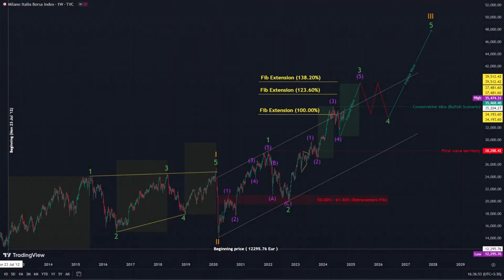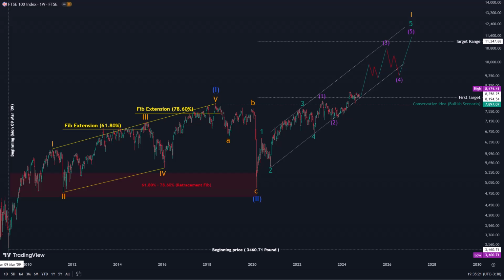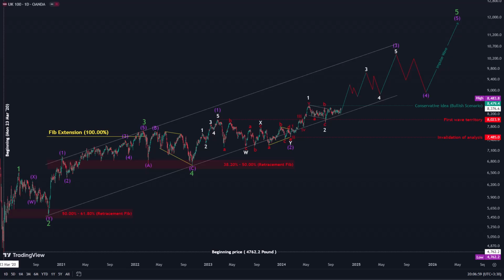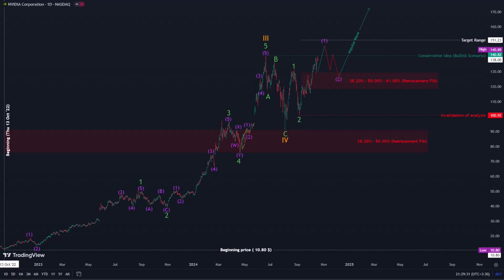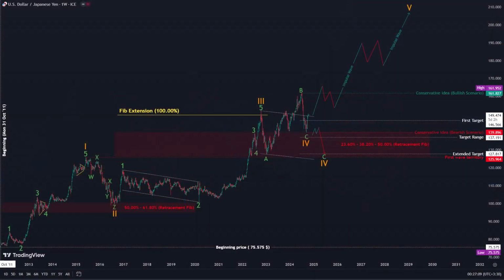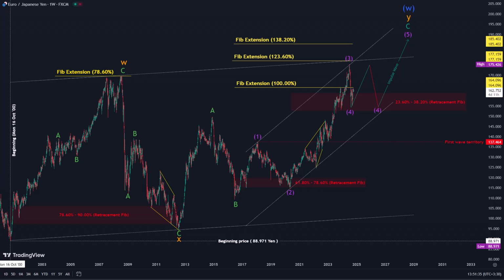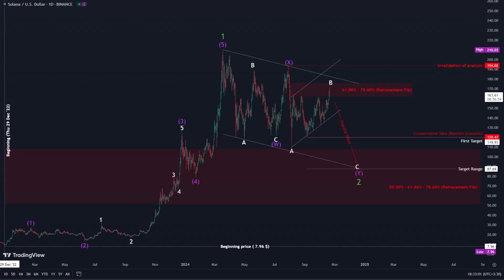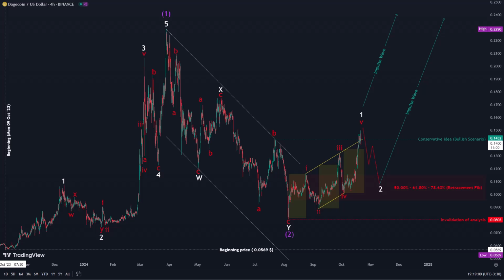Top 10 financial markets for Tuesday, October 22, 2024, based on the Elliott Wave Principle analysis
Dear Esteemed Colleagues and Friends,

This week, I shared an overview of the previous market analysis on Saturday, which I trust you found beneficial. The focus of today's presentation is the examination of an additional ten markets analyzed across various time frames. In the upcoming week, I will delve deeper into the markets previously reviewed daily, providing a detailed outlook that I believe will assist you in your decision-making processes.

We will explore the application of Ralph Nelson Elliott’s theory, specifically addressing how to effectively utilize the rules and guidelines of the Elliott Wave Principle in developing analytical insights.

I wish you a prosperous week ahead and express my gratitude for your continued support. If you are new to our community, welcome. This channel is dedicated to the education and analysis of financial markets through the lens of the Elliott Wave Principle.

You can check out the list of the top 10 markets available here.

-01 Italian Stock Exchange 00:39
-02 London Stock Exchange 02:10
-03 Nvidia Corp 04:20
-04 Microsoft Corp 05:42
-05 Coffee 07:05
-06 Gasoline 09:45
-07 USDJPY 11:27
-08 EURJPY 13:08
-09 GBPJPY 14:36
-10 Solana 16:14
-11 Dogecoin 17:56

Here are five suggested videos for you to watch:
1. In this presentation, we will demonstrate ten successful market concepts that have been effective from the inception of 2024 to the present, highlighting the Elliott Wave Theory's efficacy as a valuable instrument for market prediction.

2. This video is an introduction to our content production, which is focused on teaching Elliott Wave Theory and financial market analysis. Furthermore, I will present 10 successful market ideas in a video with analytical insights for 2023. The video demonstrates how the Elliott Wave Theory is the most effective forecasting tool available.

3. A video explaining the Elliott Wave principle, which is a key concept in understanding market behavior, has just been published. If you're interested in this field, you might want to check it out. The video covers the complete history of the theory, provides a general definition of patterns, and gives examples of each pattern using real charts.

4. In this video, I discuss the five main patterns of the Elliott Wave Principle theory and provide chart examples. These patterns refer to the rules, guidelines, and Fibonacci percentages of each pattern to help you understand them better.

5. In this video, one technique that has significantly enhanced my understanding of the Elliott Wave Principle is Mr. Jeffrey Kennedy’s channeling method. His guidance has improved my analytical skills and pattern recognition, making it a powerful tool for both analysis and trading. I have personally benefited from this method and highly recommend it to others.

If you think that the information and content of Mr. Nobody's channel will bring you closer to your goal, please subscribe to the channel and hit the bell to be notified when a new video is released. Remember, success is the inalienable right of every individual in their career.

Respectfully,
Mr. Nobody & Mrs. Nobody